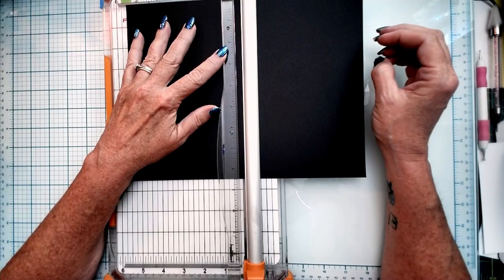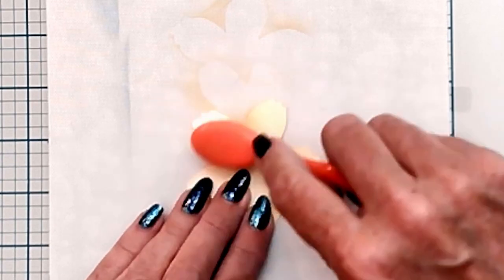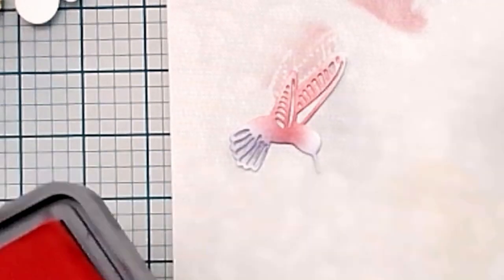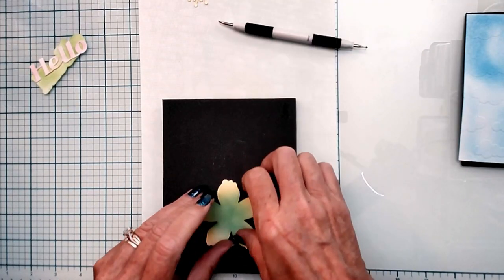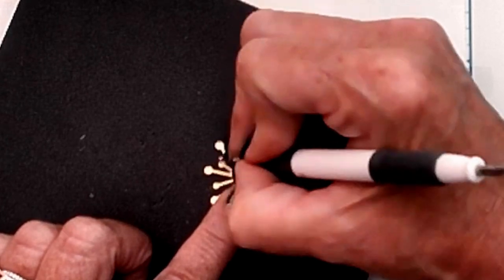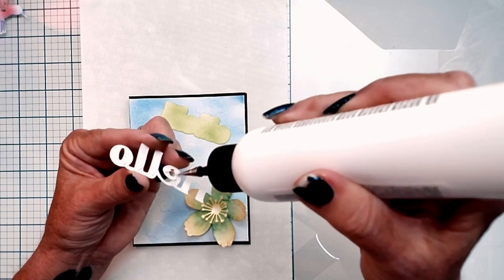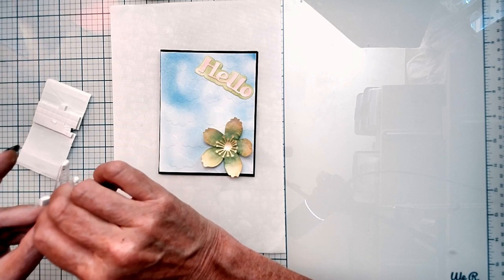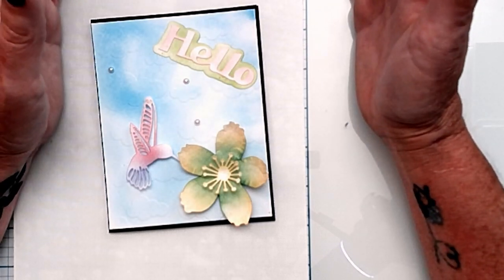Humming Bird Card - With Colleen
Scissors To Paper Crafting brings another Create with Colleen Episode.. In this Video Colleen and Keri will take you step by step in making this lovely Humming Bird Card. All of the items used in the video are as follows:

A2 Card Base – 4 ¼ x 5 ½
A2 Topper – 4 1/8 x 5 ¼

Card Stock 110lb
Black

Dress My Craft Bone Folders

Curved Edge on we use for embossed

Sweet Corner Punch

Sizzix Thinlits Floral Blossom Dies

Humming Bird Die – I am sorry to say KSCrafts does not have the HummingBird Die Colleen Used. I'm Including a different one :

Inks
hero Arts OMBRE Tide Pool to Navy – we used the center Pad does a sky very nicely

Brilliance Pearlescent Lavendar

Archival Ink – Sunflower

Mowed Lawn

Saltwater Taffy

Mermaid Lagoon

Spiced Marmalade

Festive Berries

Pearl Embellishments